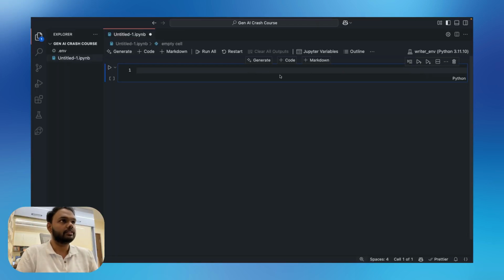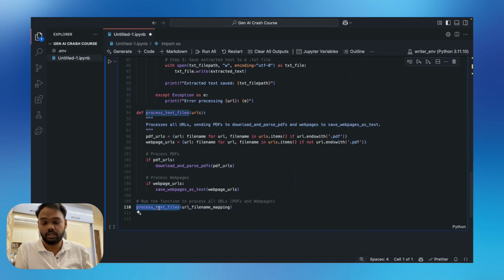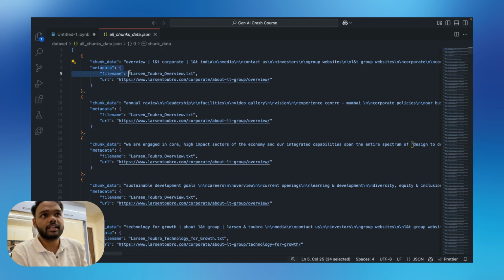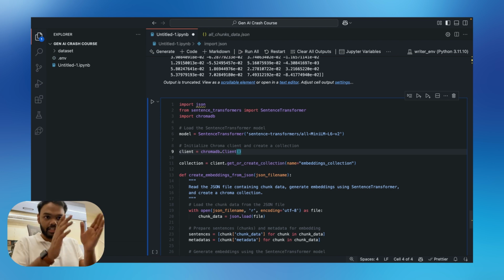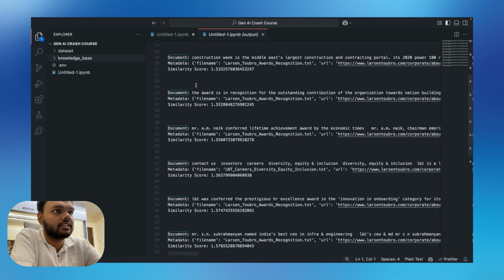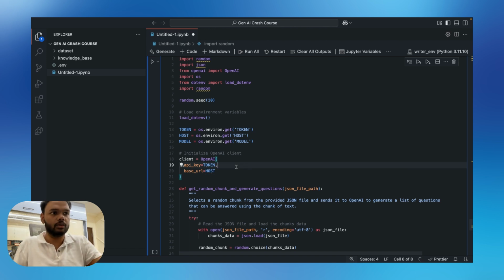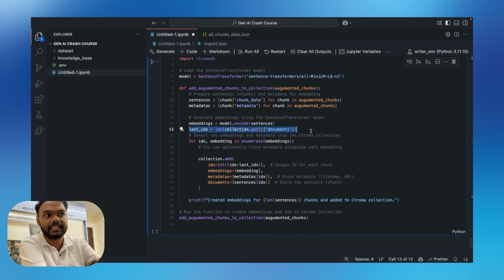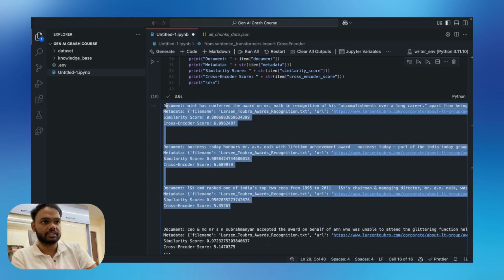Gen AI Crash Course - Vector Databases Explained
📘 Timestamps:

0:00 - Introduction